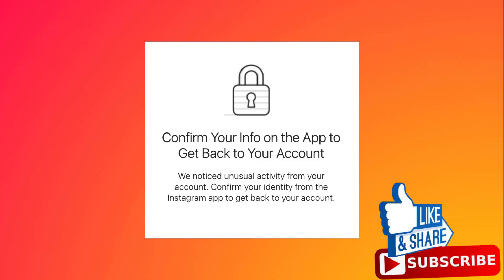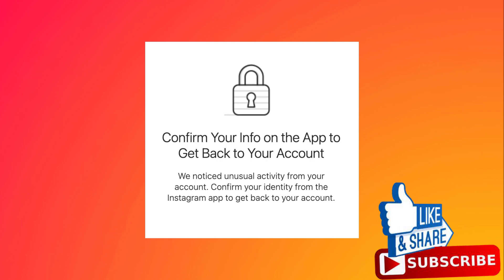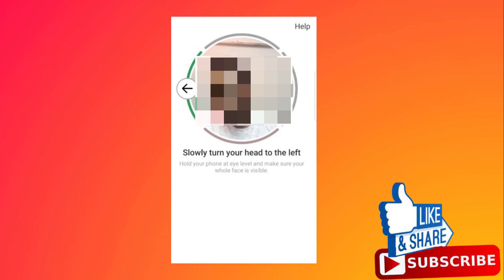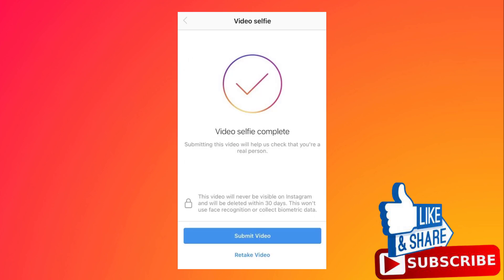How To Fix Confirm Your Info on the App On Instagram | Confirm Your Info On The App Problem Solve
In this tutorial i will show you how to fix confirm your info on the app on instagram.